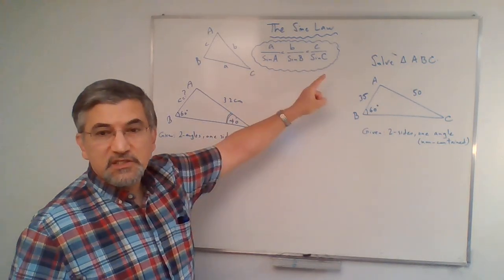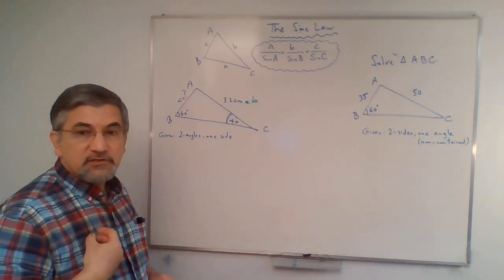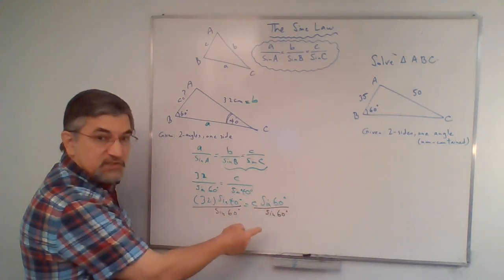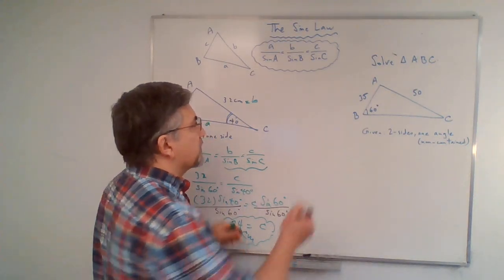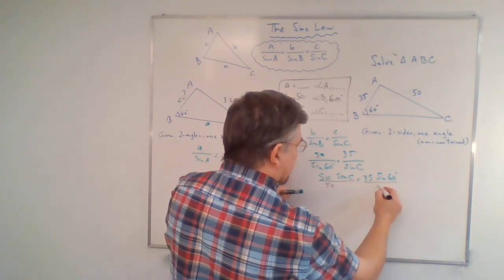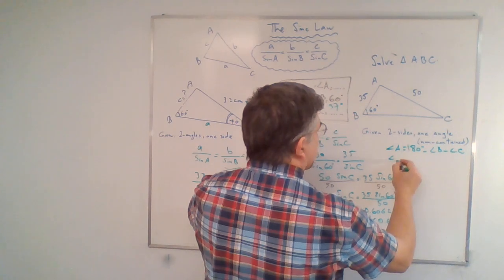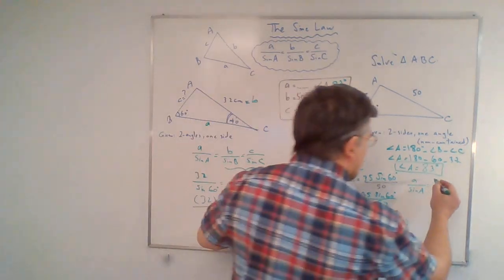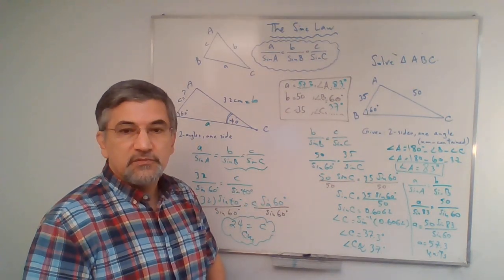Chapter 8 - Advanced Trigonometry: Sine Law (Part 1)| MPM2D1 - Principles of Mathematics 10